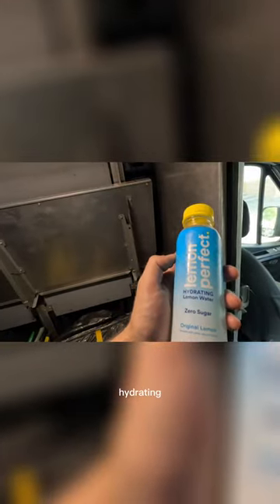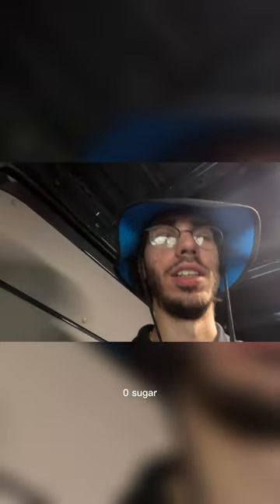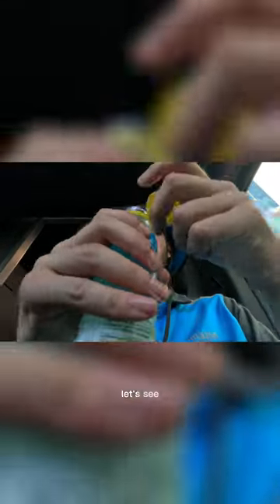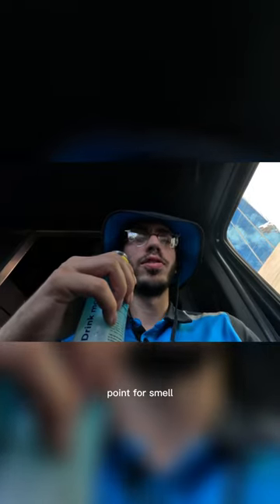Lemon Perfect Review ( do not try it )